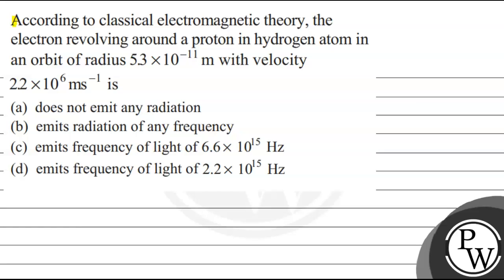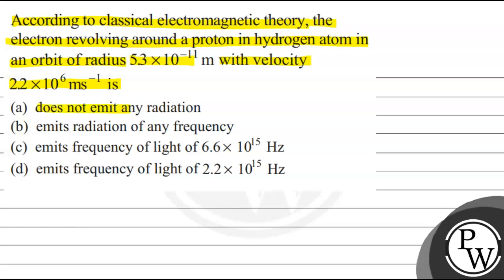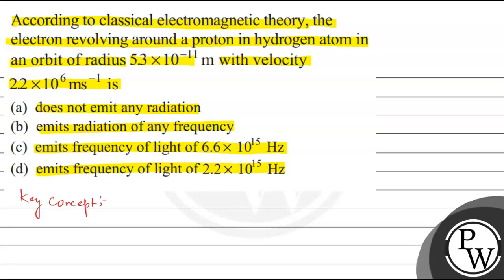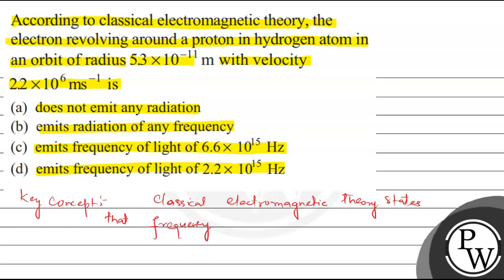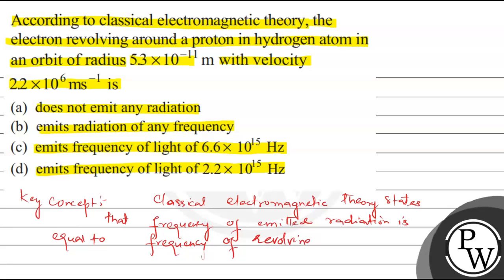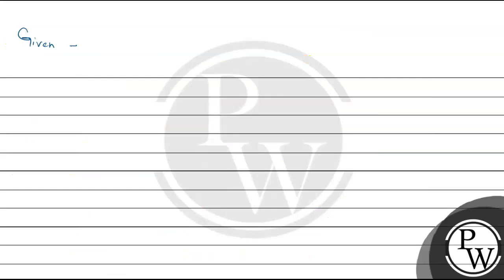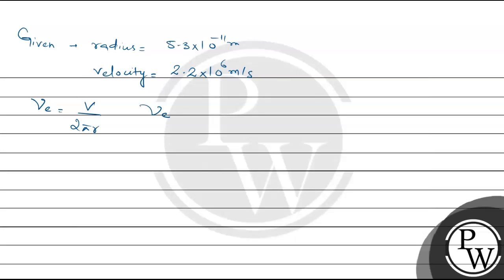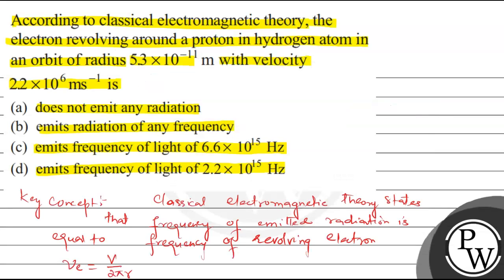According to classical electromagnetic theory, the electron revolving around a proton in hydrogen...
According to classical electromagnetic theory, the electron revolving around a proton in hydrogen atom in an orbit of radius 5.3 × 10^-11 m with velocity 2.2 × 10^6 ms^-1 is
(a) does not emit any radiation
(b) emits radiation of any frequency
(d) emits frequency of light of 2.2 × 10^15 Hz